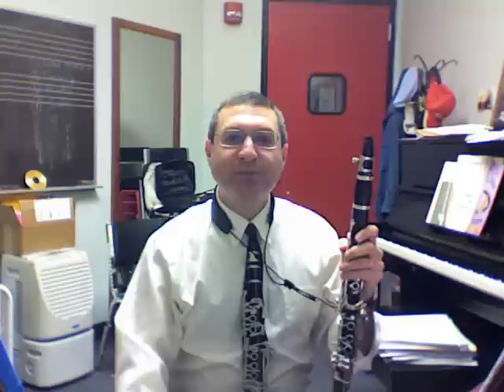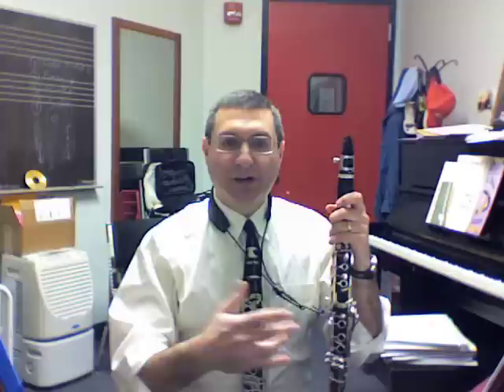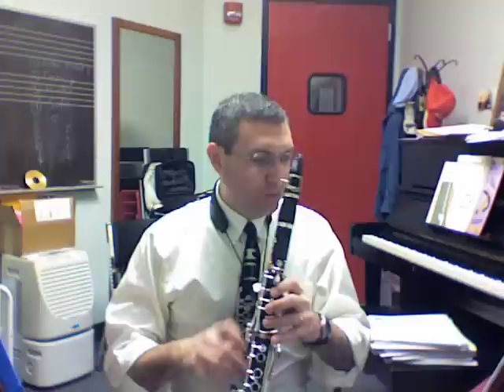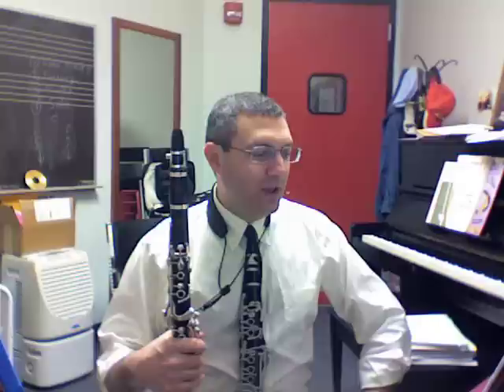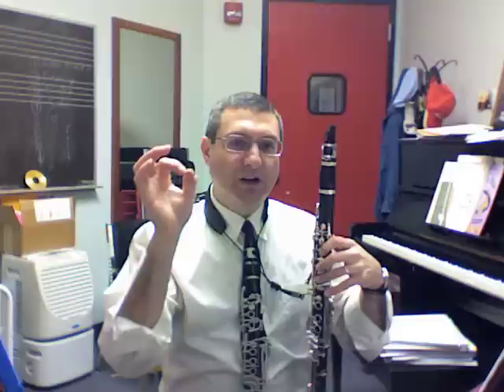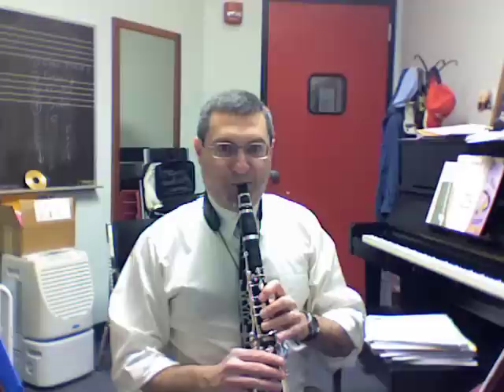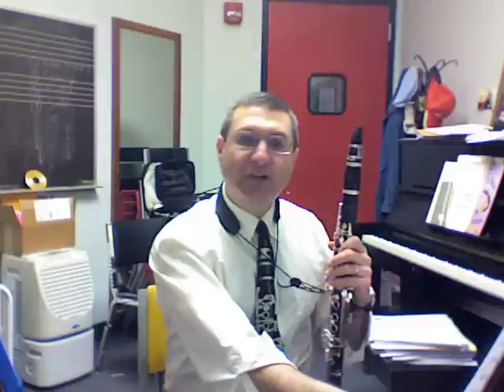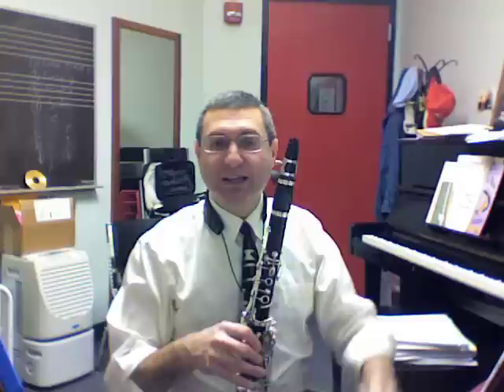Clarinet Warm Up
Clarinet warm-ups